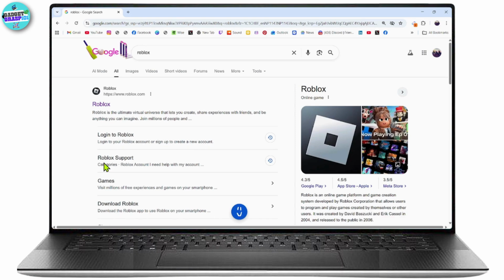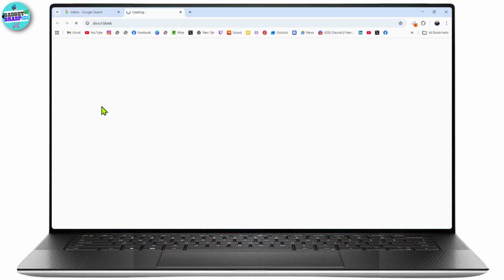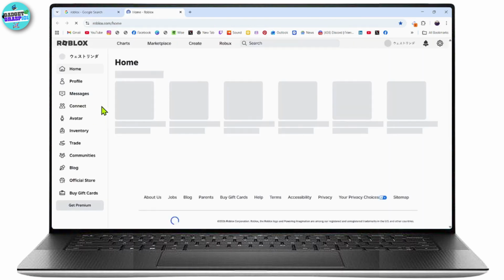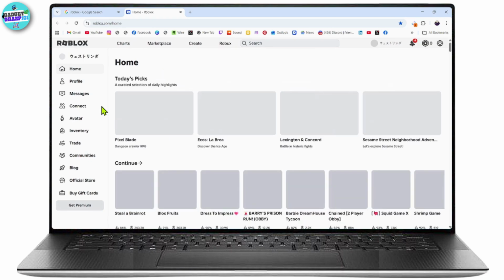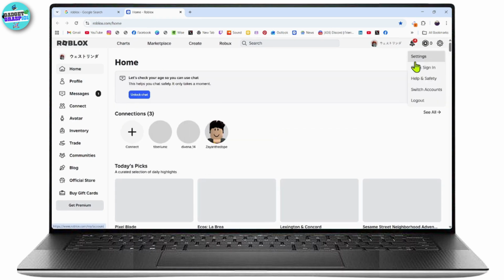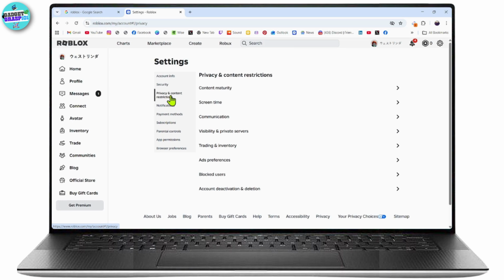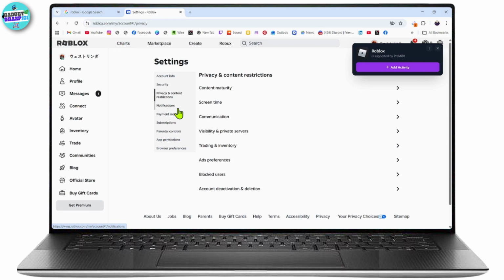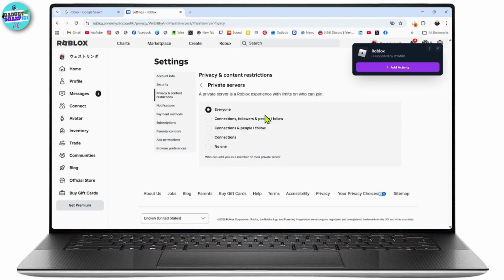FIX Roblox Not Authorized To Join This Experience Due To Privacy Settings (2026)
FIX Roblox Not Authorized To Join This Experience Due To Privacy Settings

🎮 Fix the Roblox not authorized to join this experience due to privacy settings error with a few simple checks.
✅ This video shows how to open Roblox, go to Settings - Privacy, and review who can join your experiences or private servers.
⚙️ You will also learn how to check whether the experience itself is private, restricted, or not available to your account, and when you may need to contact the creator or reinstall Roblox.
💡 A helpful guide for solving Roblox join errors and getting back into the game faster.

fix roblox not authorized to join this experience, roblox not authorized to join this experience, how to fix roblox experience unavailable, roblox, roblox privacy settings fix